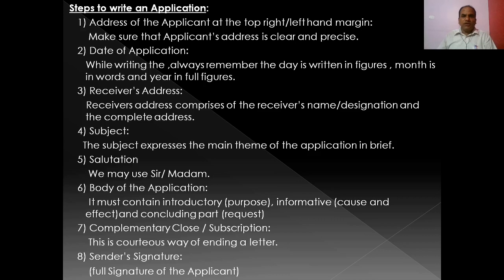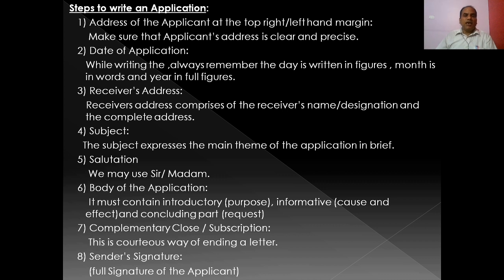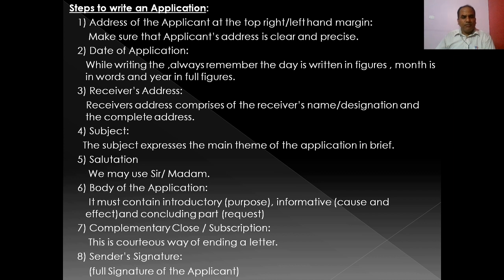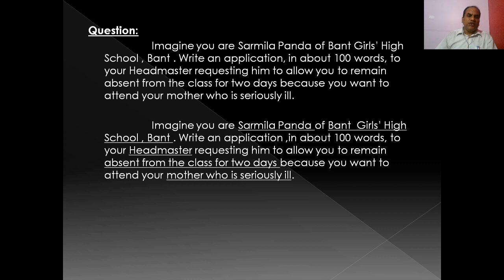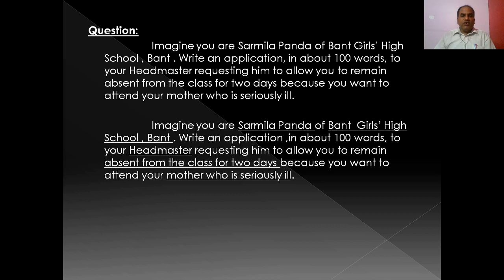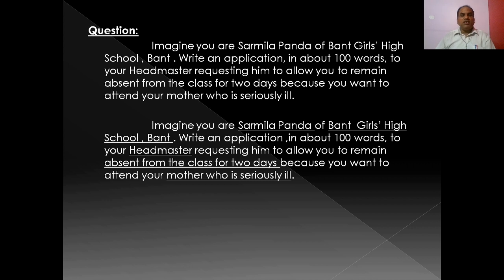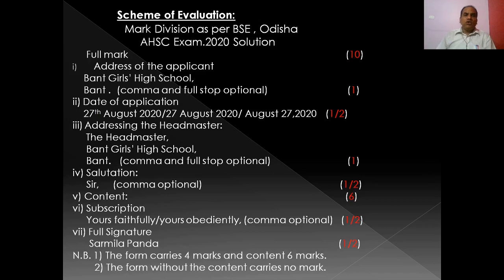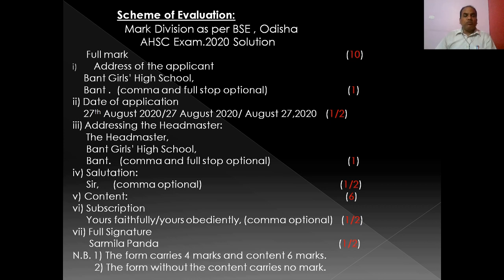Application Writing, Class-x, HSC Exam 2020 Solution